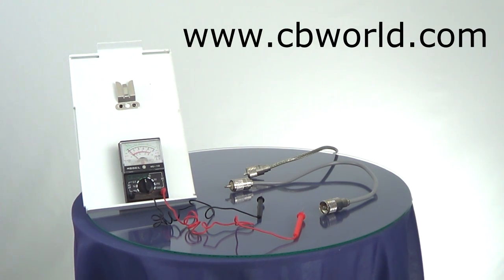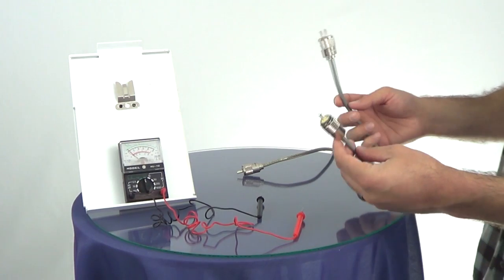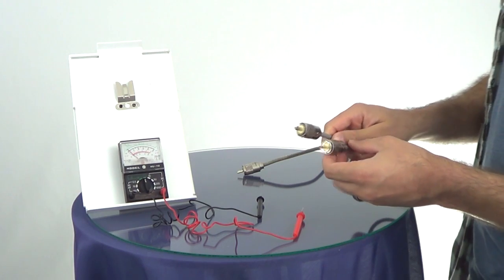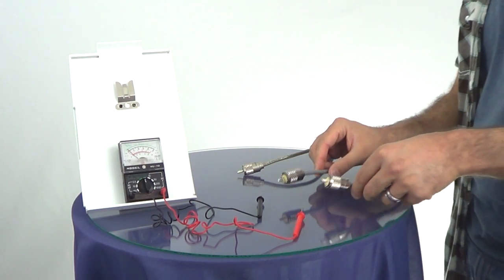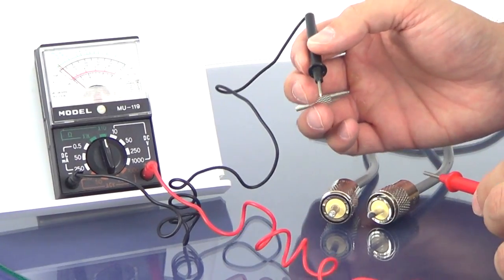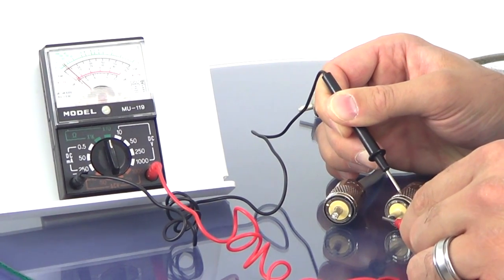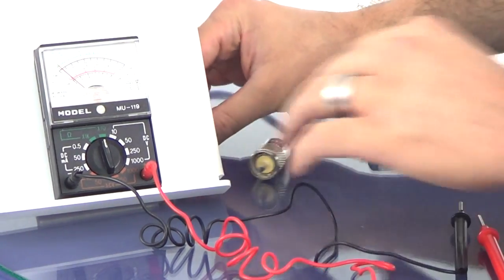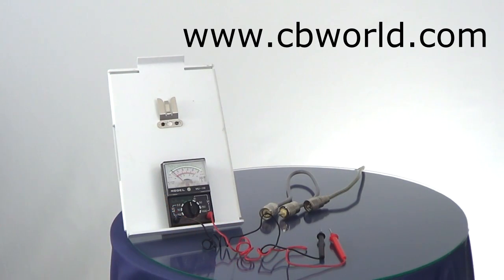Testing CB Antenna Coax Cable for Shorts and Continuity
This video demonstrates how to use a multimeter to test CB antenna coax for shorts and continuity.

Knowing how to test coax cable is an important part of diagnosing CB radio and antenna issues. Problems with transmission, problems with receive, high SWR, and low power output are all problems that can be caused by a bad CB coax. Testing your coax cable is a fairly simple process.

There are three tests to perform on your CB Coax Cable. All can be done with a test light or a multimeter. If you are not familiar with using these tools, see our guide to using multimeters and test lights. In our example, we use a multimeter.

Test 1: Center Conductor Continuity
The first thing to check on your coax cable is that you have good continuity in the center conductor from one end of the cable to the other. To test this, touch one probe from your multimeter to the center conductor on one end of the cable, and the other probe to the center conductor at the opposite end of the cable. The meter should read no resistance. If the needle doesn't move, or only moves a little, you will need to replace your cable.

Test 2: Shield Continuity
The next thing to check on your coax is that you have good continuity in the shield from one end of the cable to the other. To test this, touch one probe from your multimeter to the shield on one end of the cable, and the other probe to the shield at the opposite end of the cable. The meter should read no resistance. If the needle doesn't move, or only moves a little, you will need to replace your cable.

Test 3: Shield to Center
The last thing to check is continuity between the shield and the center conductor. In this case, you do not want continuity between the shield and the center conductor. If you find that you have continuity here, you have a shorted cable, which is bad. Pick one end of your cable and touch one probe to the center conductor and the other probe to the shield. Make sure not to let the probes touch each other, and don't let the probe touching the center conductor contact the shield as well. When you do this, your meter should not react. If it does, you have a short in your coax cable.

NOTE:
If you are testing NGP (no ground plane) coax, you should show resistance since there is a capacitor in the coax.